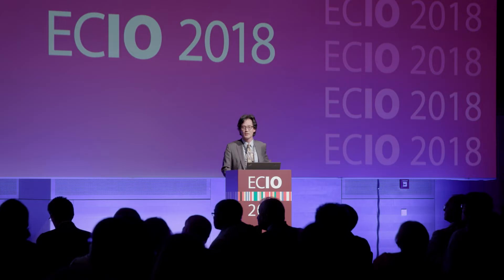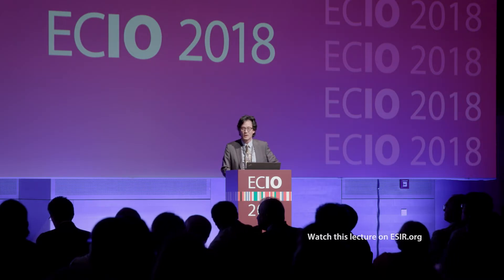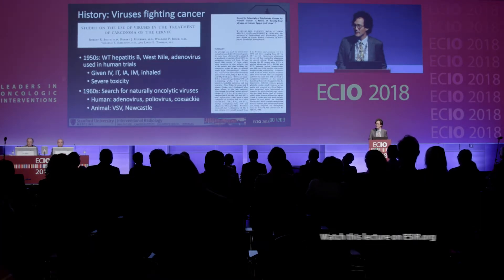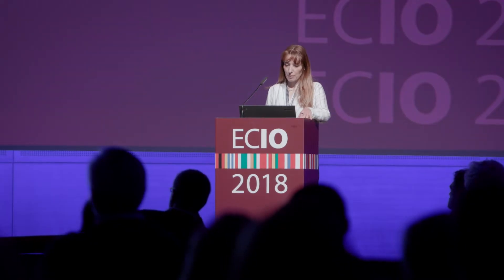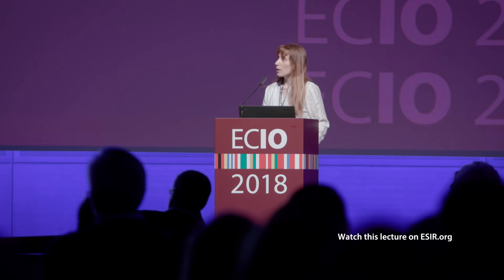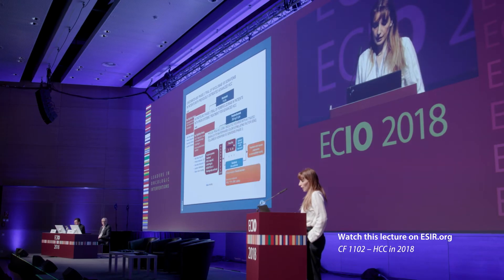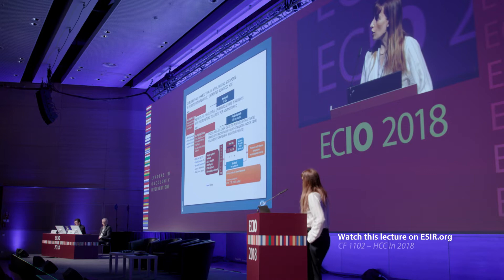ECIO 2018: Investigating Immunotherapy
The synergistic effects of interventional oncology and immunotherapy are an area of great interest for those involved in cancer care. At ECIO 2018, noted specialists Dr. Sandra Hervás Stubbs (immunologist), Prof. Dan Sze (interventional radiologist) and Dr. Antonia Digklia (medical oncologist) explained the basics of how immunotherapy works.

To learn more about Immunotherapy treatment, check out the topic package in our CIRSE Library